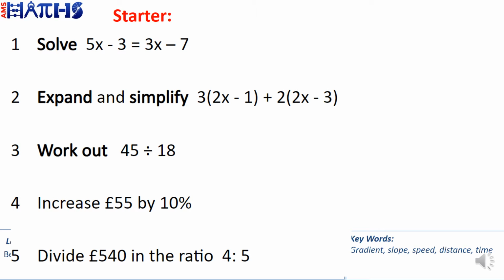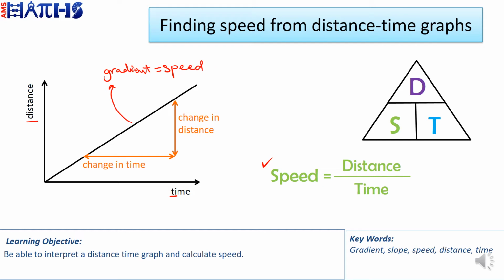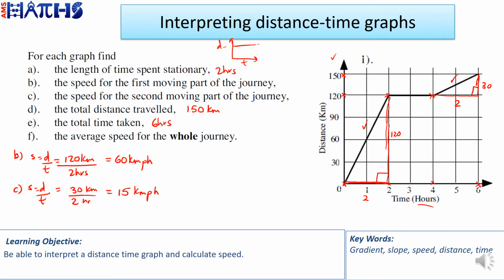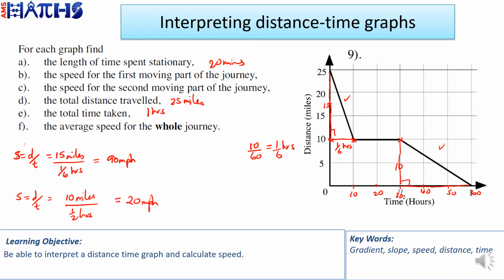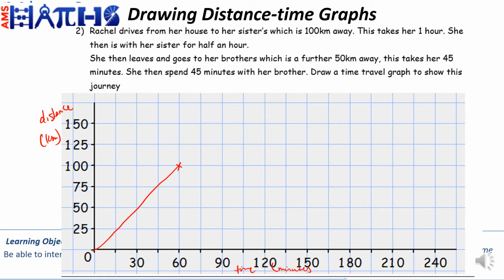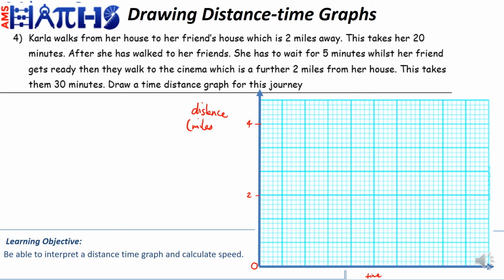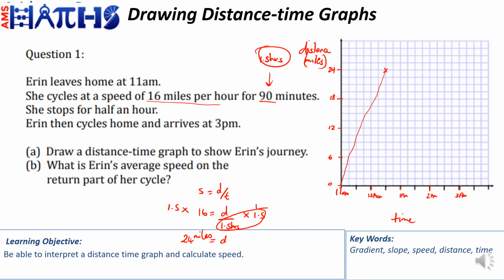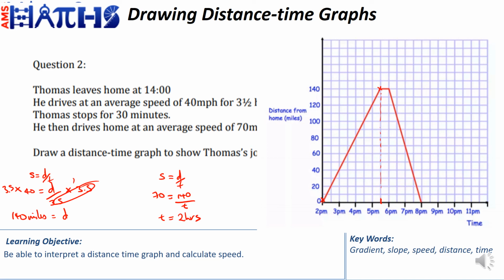8XS Distance time graphs 2